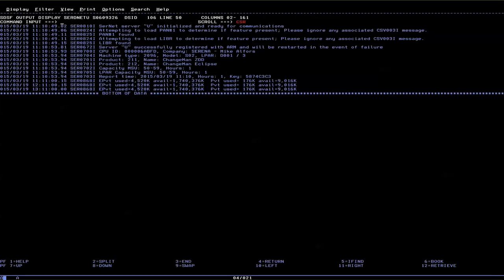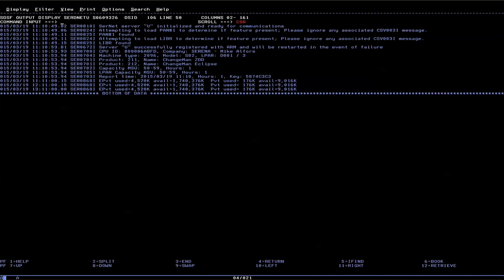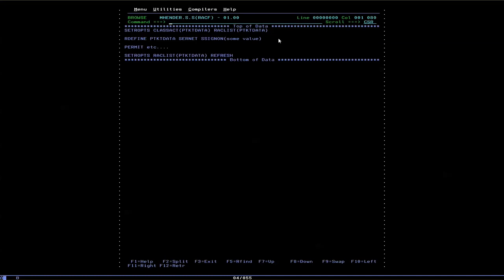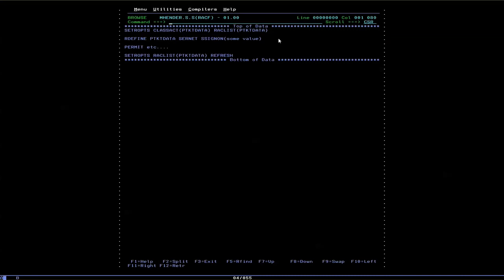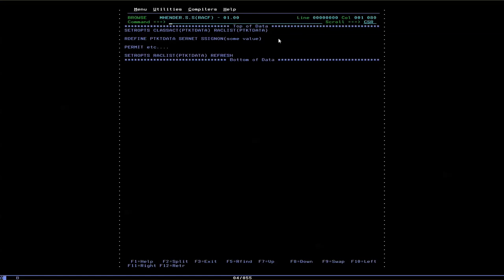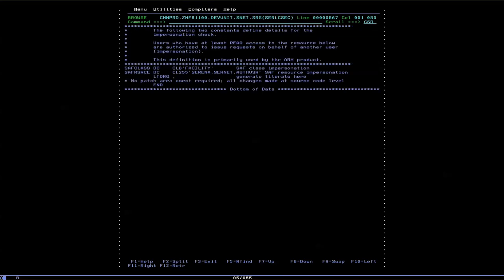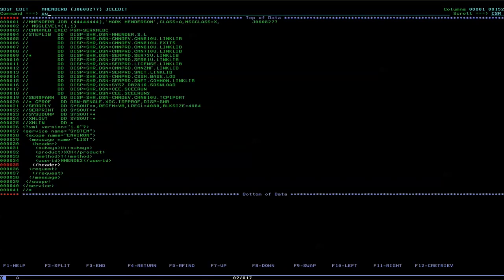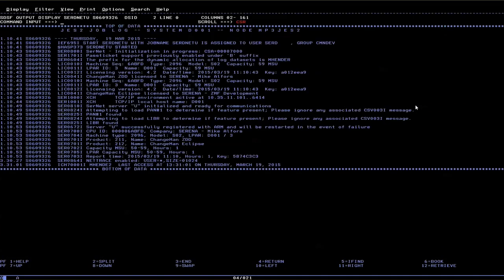ChangeMan ZMF 8.1 Passtickets